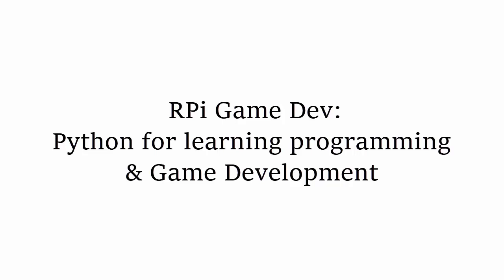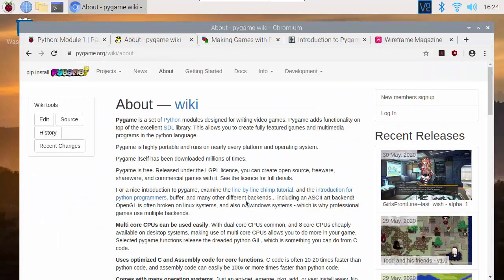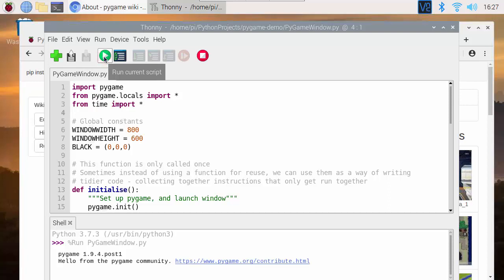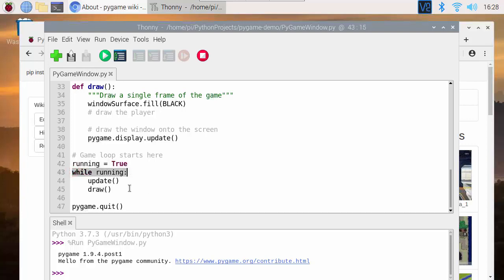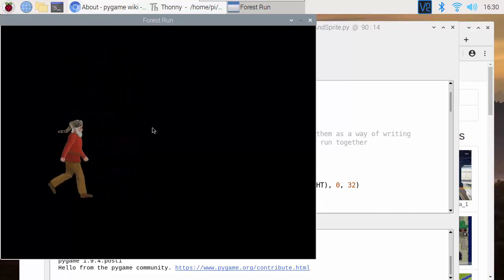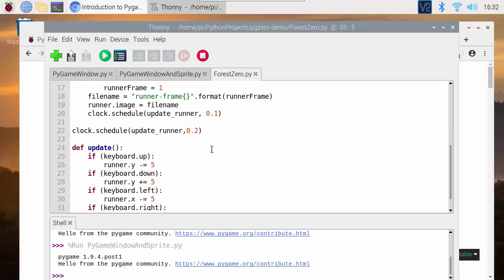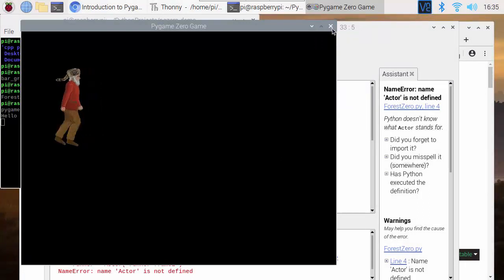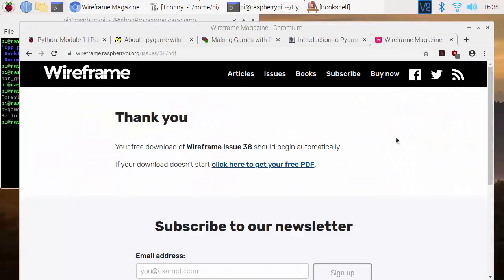Raspberry Pi Game Dev: Learning game dev on RPi with Python, PyGame and PGZero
A brief introduction to some of the tools and resources for learning game development with the Python programming language on the Raspberry Pi

Have more links you'd like to share? Please leave them in the comments!